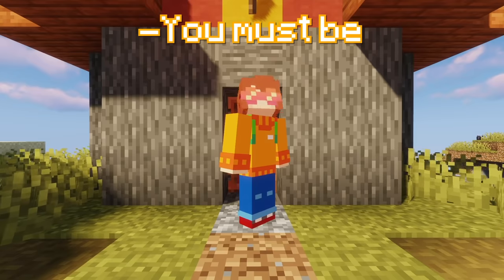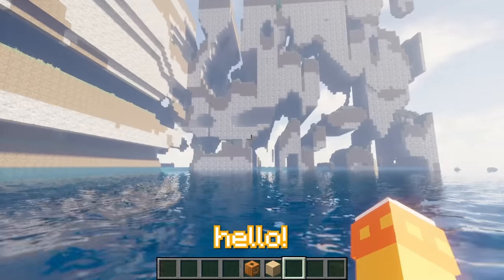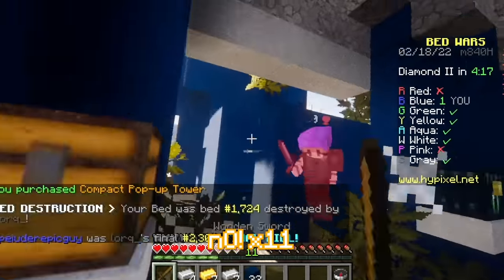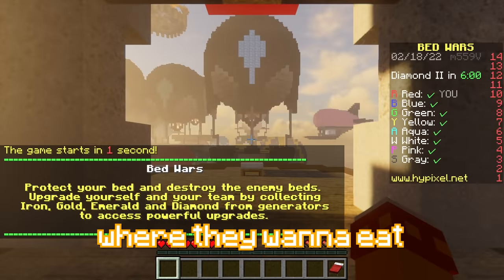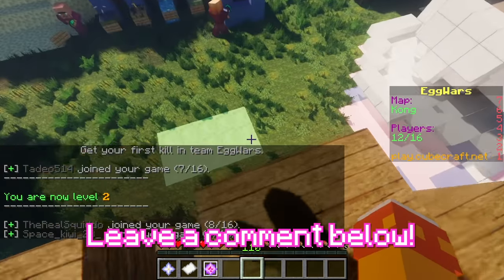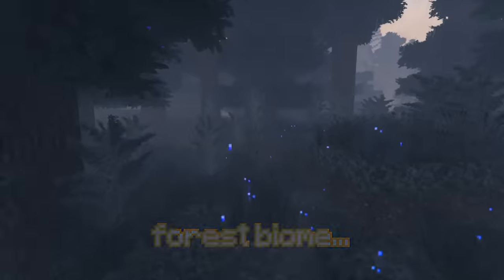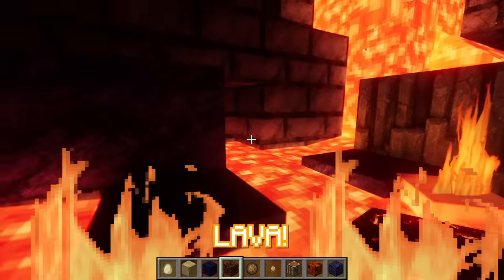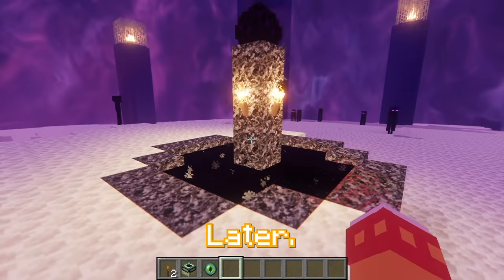So I melted my laptop with Realistic Minecraft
HELLO GUYS Are you tired of having a good laptop? Do you want to watch while it fights for it's life? Well I have GREAT NEWS FOR YOU! With Minecraft Realistic Shaders(tm) now even YOU can push Minecraft to it's absolute limits, and watch in awe as the realistic fire becomes real life fire as your pc combusts!! That's right today I finally did it I finally downloaded turbo super realistic Minecraft shaders. They're actually really cool :D

There are lower-res versions of this pack which you can download for free. In this video, I went up to x256